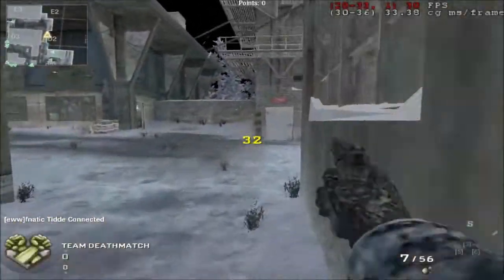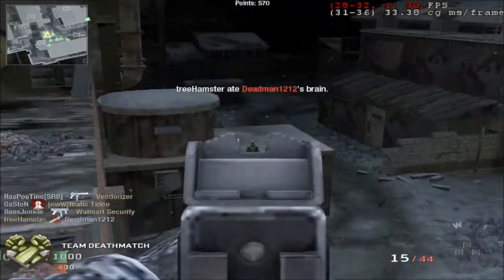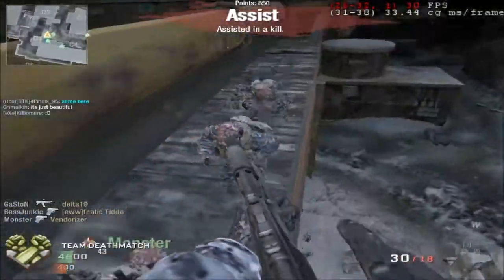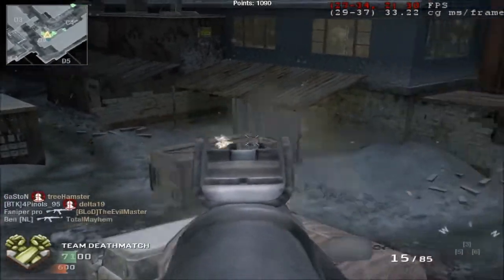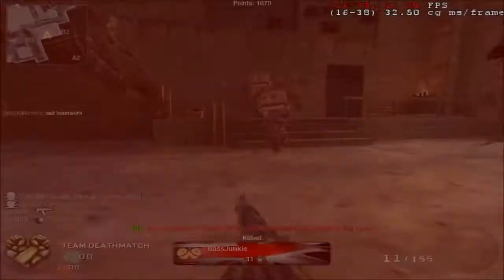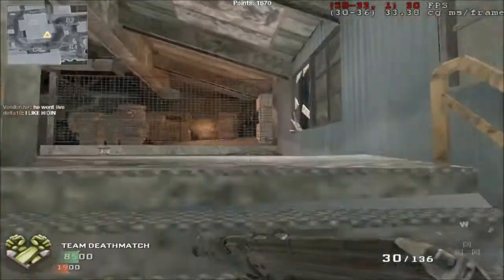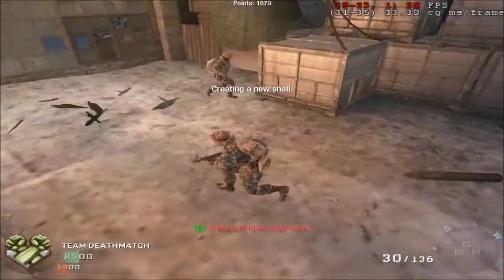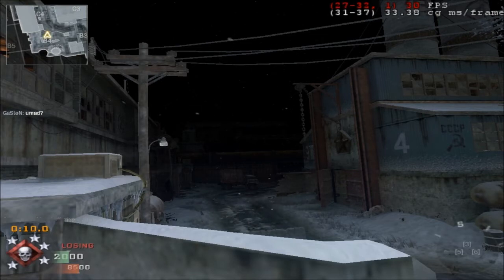PBnJ Commentaries: Zombie Epidemic #2!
Playing some more zombie epidemic mod. Enjoy